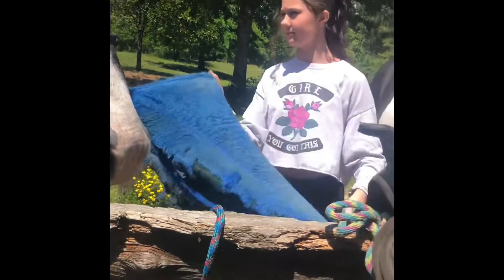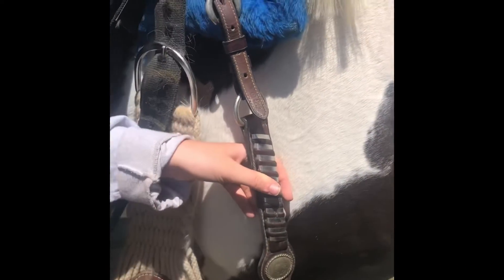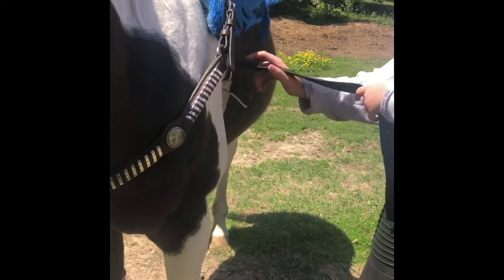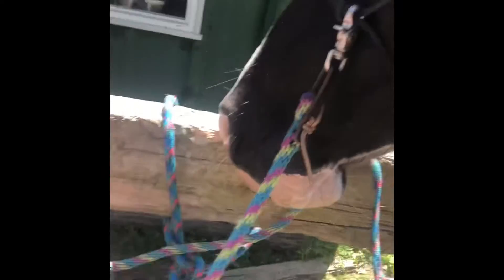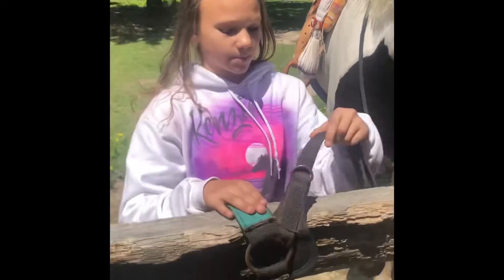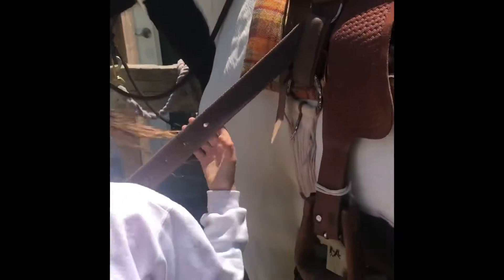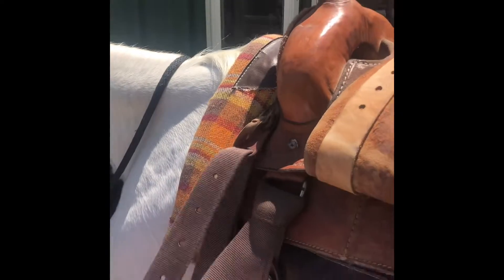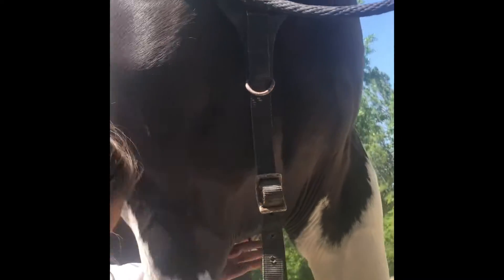Tack up with us!